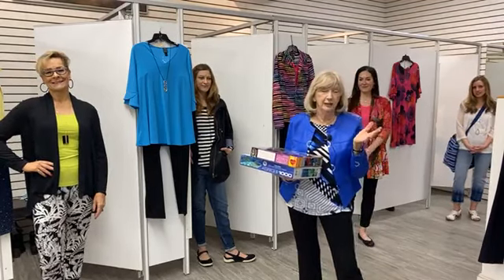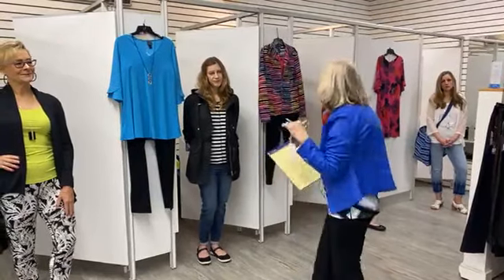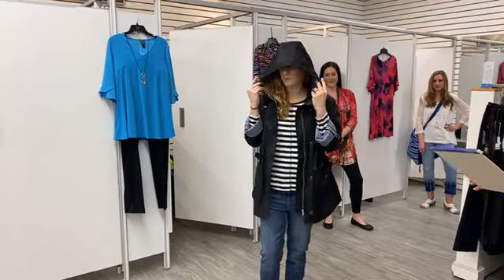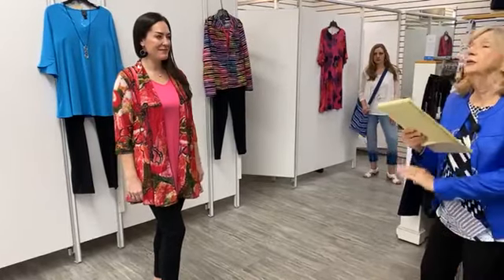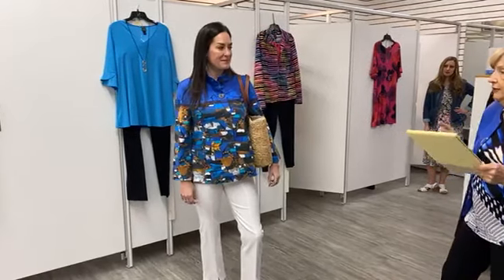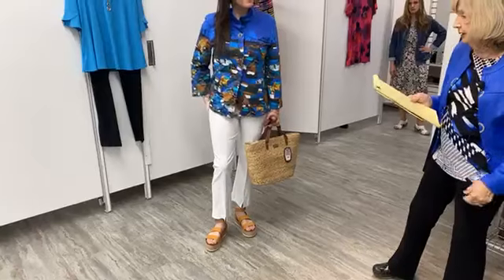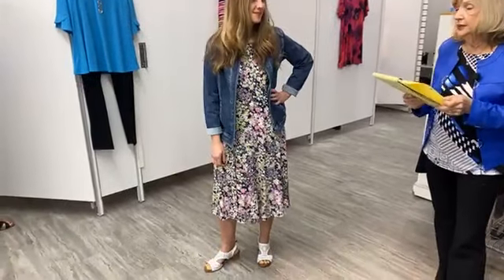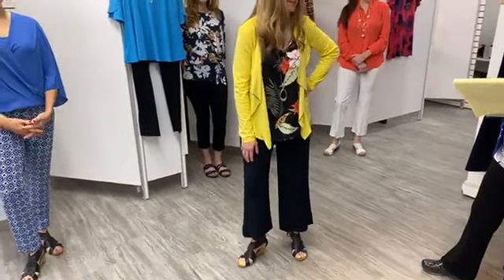Fashion Fridays February 19th 2021 - Think Spring!